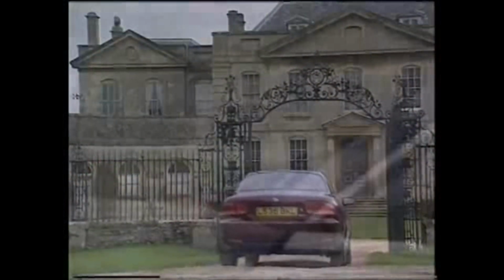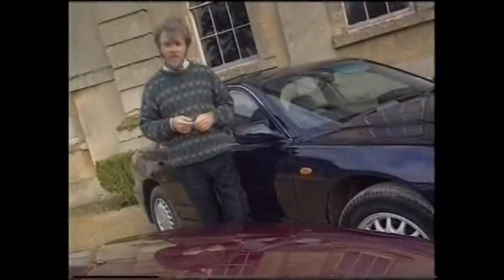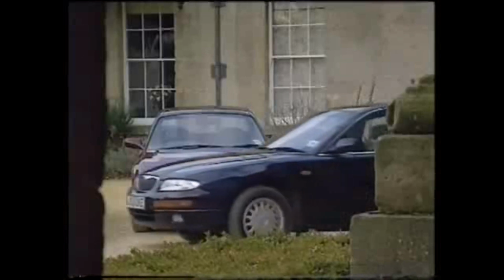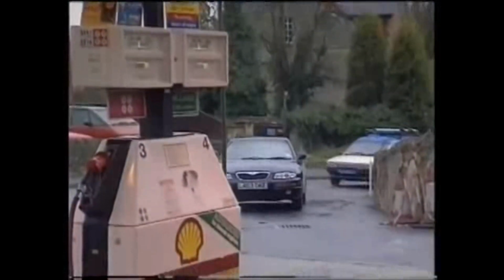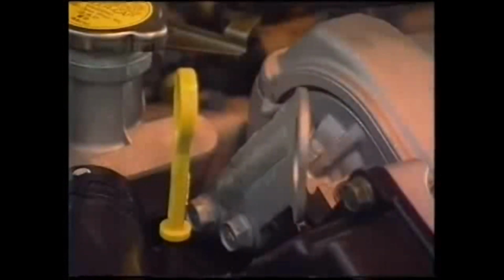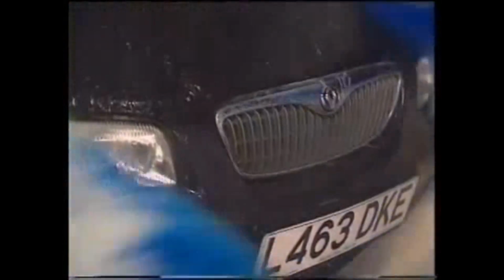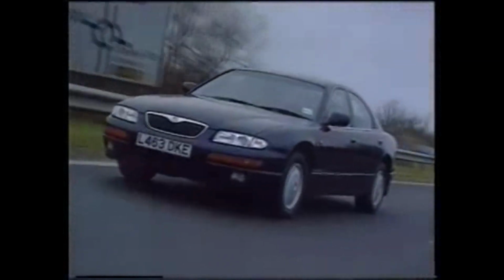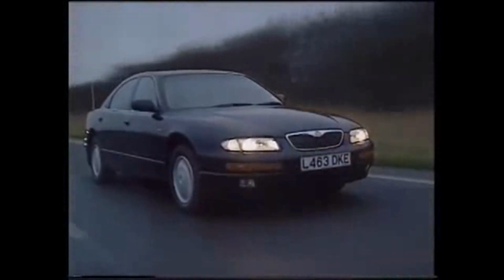Mazda Xedos 9 - Top Gear 1993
Mazda Xedos 9 - Top Gear 1993 The Mazda Xedos is a range of executive cars that were launched by Japanese manufacturer Mazda in 1992.

The original model was the Mazda Xedos 6, which was similar in size and in engine to the BMW 3 Series. The Xedos 6 has two types of engines - 24 valve V6 @ 144 hp named KF and 16 valve L4 @ 107 hp named B6. In 1994, Xedos Mazda renewed the Xedos 6 model with changes in engine ecological standards and body exterior.

The Xedos 6 was marketed as the Eunos 500 in Japan and Australia. This vehicle was not sold in the United States and Canada. The total quantity of Xedos 6 and Eunos 500 manufactured is 72101.

By 1994, there was a larger model called the Mazda Xedos 9, which was of a similar size to the BMW 5 Series. The Xedos 9 was marketed as the Eunos 800 in Japan and Australia, and as the Mazda Millenia in the United States.

Neither version of the Xedos was popular, and a facelift in 1998 did little to improve matters. Production ceased in 2000.